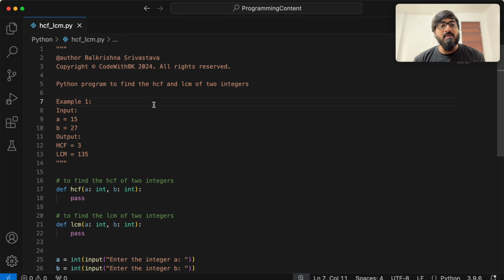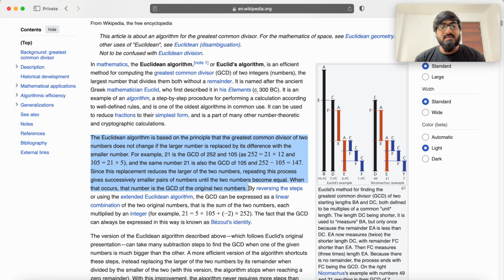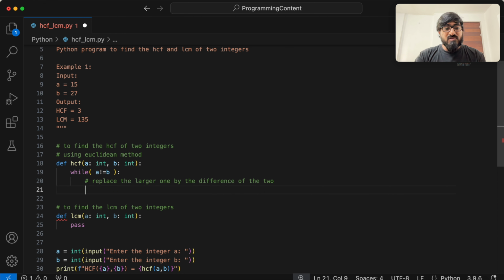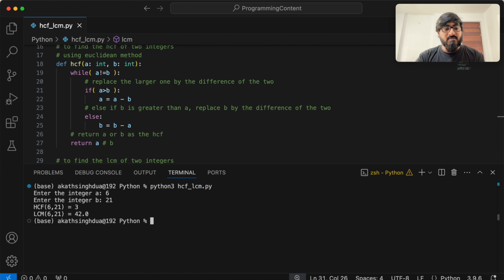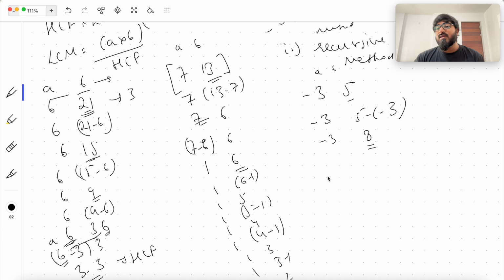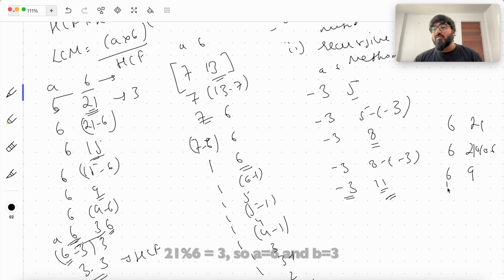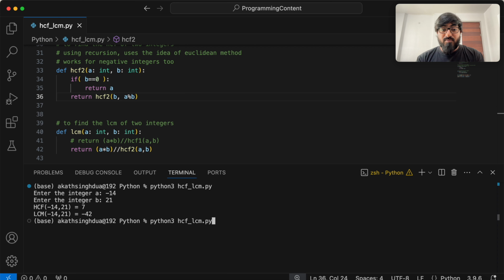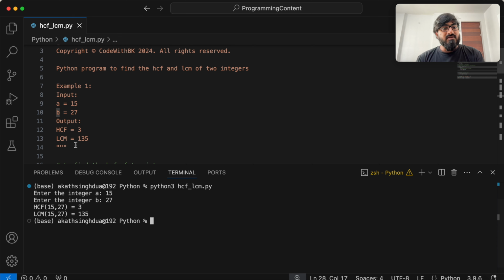Python Program: Find HCF & LCM | Euclidean Method & Recursion | CBSE Class 11 & 12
In this video, we learn how to write a *Python program to find HCF (GCD) and LCM of numbers* using both the *Euclidean method* and *recursion* . This is an essential *Python coding problem* for *CBSE Class 11 and Class 12 students* and beginners in *Python programming* .

What you will learn:
- How to calculate *HCF (GCD) using the Euclidean algorithm*
- How to use *recursion in Python* for HCF and LCM calculation
- Writing *efficient Python functions*
- Step-by-step *problem-solving approach* in Python

Prerequisites:
- Basics of *Python syntax*
- Understanding of *loops, if-else statements, and functions*
- Interest in learning *problem-solving using Python*

Who is this video for:
- *CBSE Class 11 & 12 Computer Science students*
- Beginners practicing *Python programming problems*
- Students preparing for *school/board exams*
- Anyone learning *Python problem-solving techniques*

Timestamps:
00:00 Introduction
01:37 understanding Euclidean method
07:04 recursive approach to find the hcf